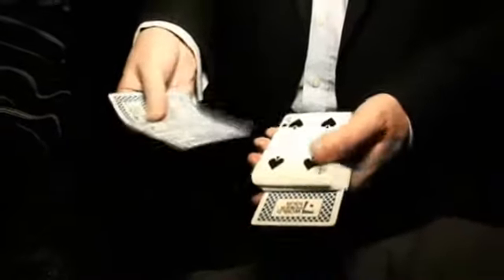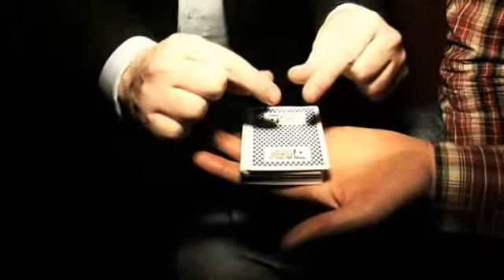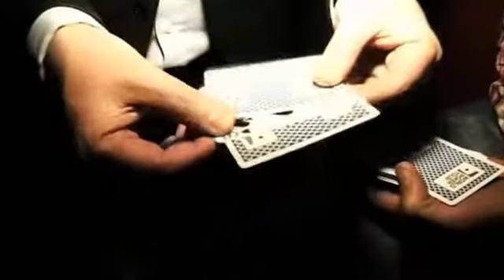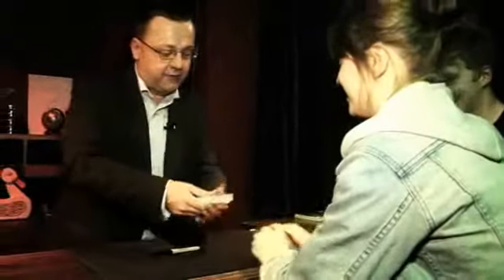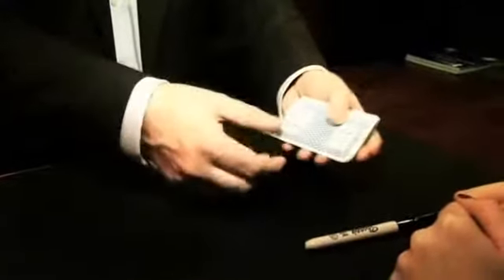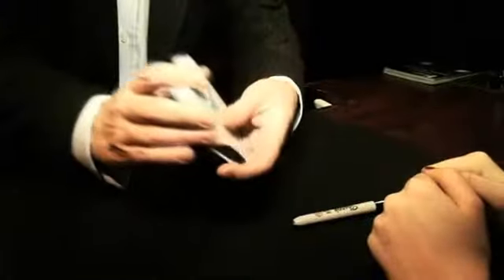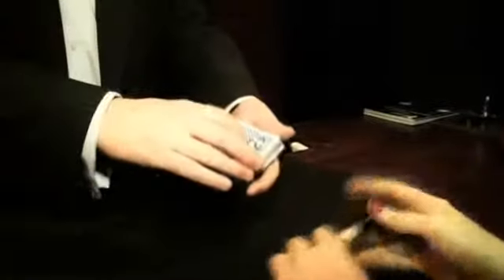Handle With Carey DVD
Featuring 11 superb routines, from John's working material that have been worked and refined for years.